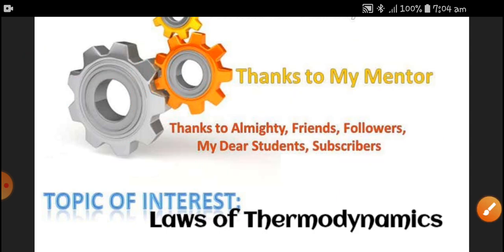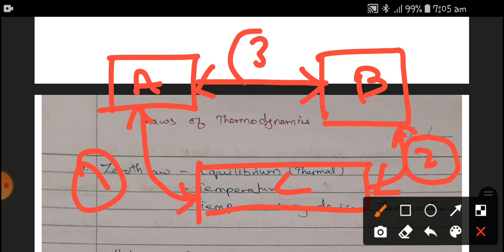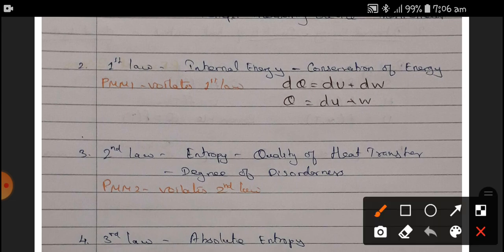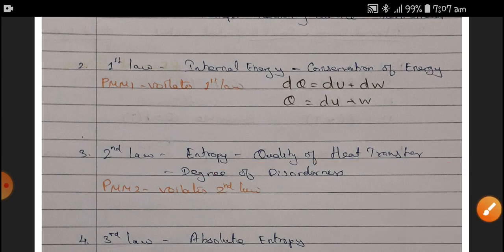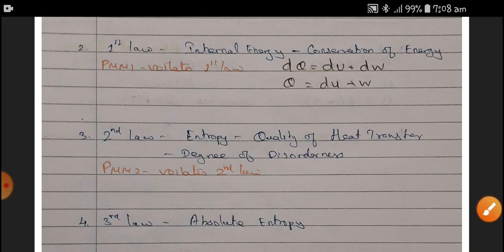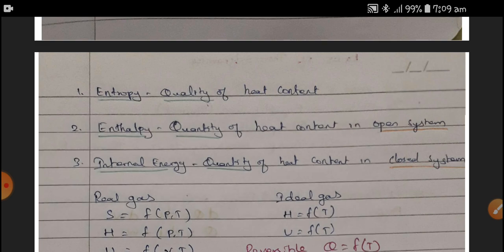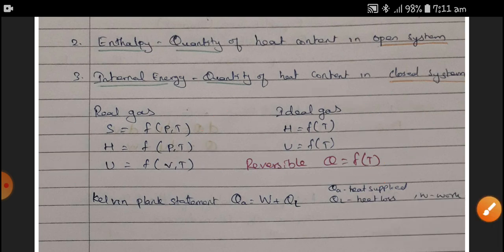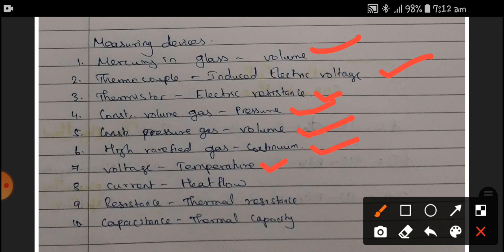Laws of Thermodynamics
1. Zeroth law of Thermodynamics
2. First law of Thermodynamics
3. Second law of Thermodynamics
4. Third law of Thermodynamics

Santhosh Technical talks